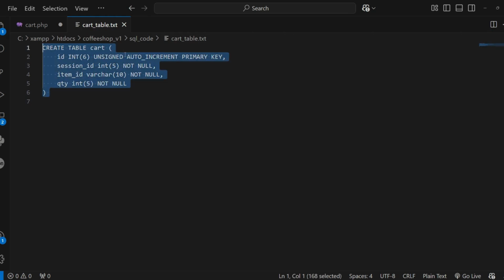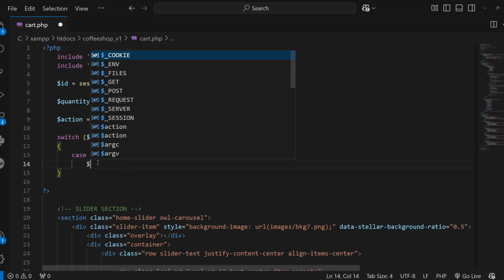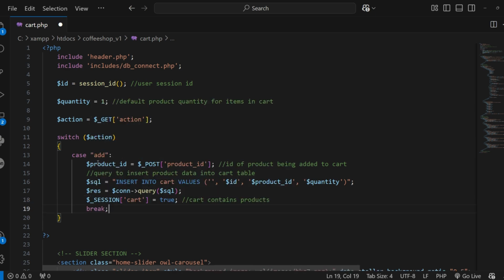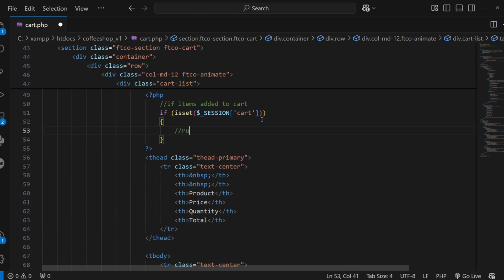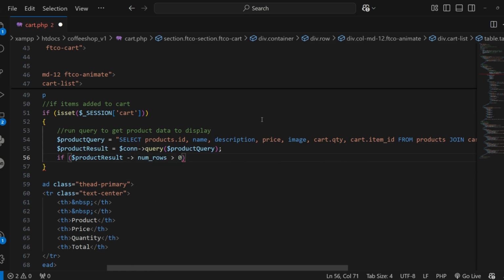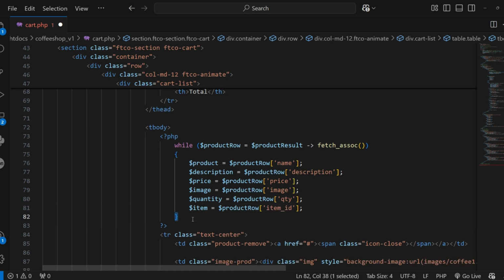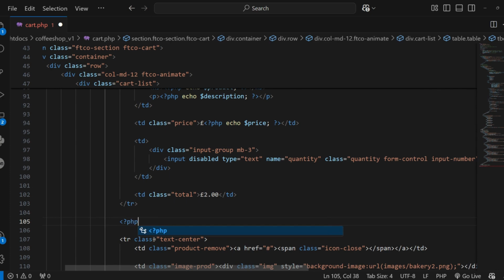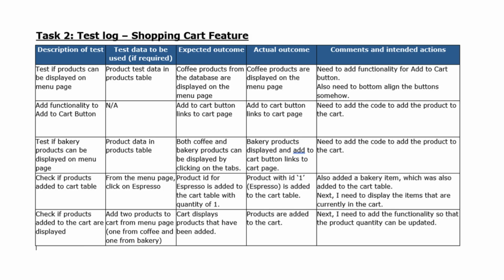T-Level DPDD OS Task 2 Part 3: Adding Products to the Cart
T-Level Digital Production, Design and Development Occupational Specialism. Coding video for the Bean and Brew Scenario. How to add products to a shopping cart. To be used in conjunction with the resources You will need to have a local server such as Xampp installed on your PC to complete the project.